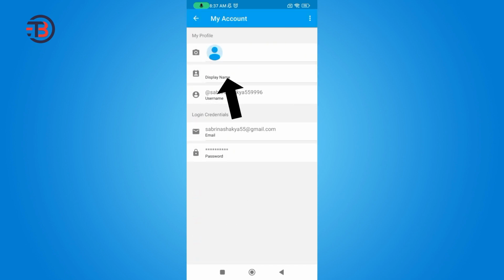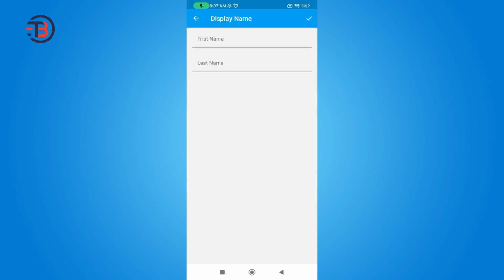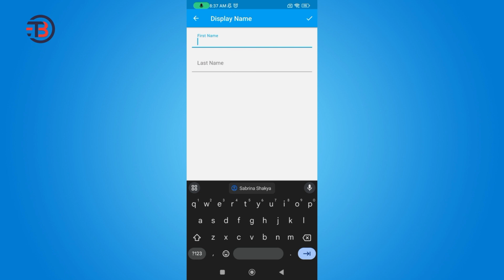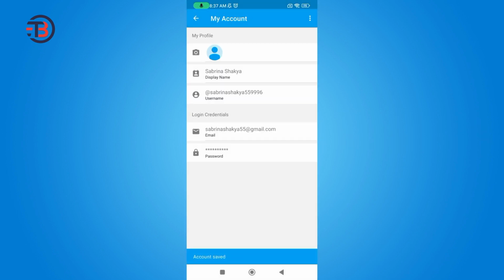How to Display your Name on textme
Want to display your name on the TextMe app? This guide will show you how to easily update your name in the app. We’ll walk you through accessing your profile settings, entering your desired name, and saving the changes. Follow this tutorial to ensure your name is displayed correctly on your TextMe account.